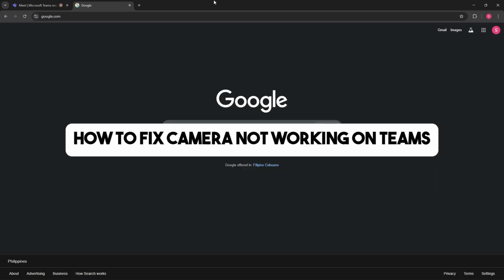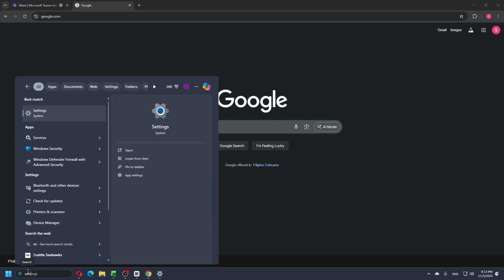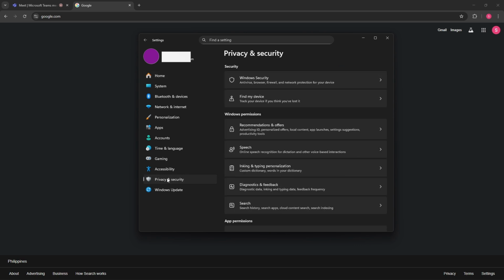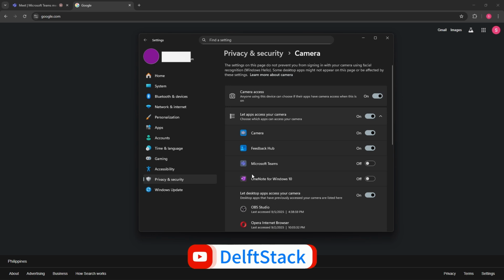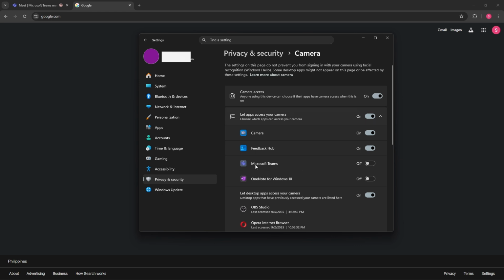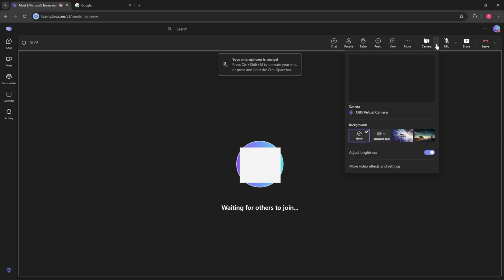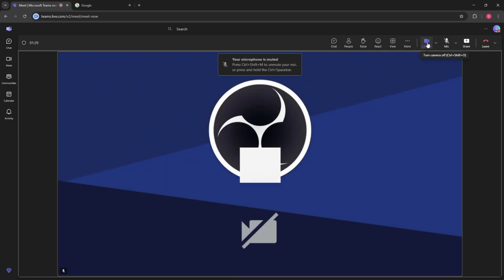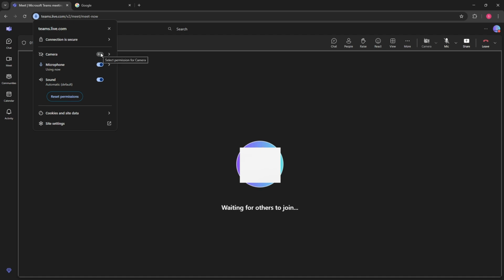How To Fix Camera Not Working On Microsoft Teams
Is your camera not working on Microsoft Teams? This video shows step-by-step solutions to get your camera running smoothly on Windows and Chrome.

⏱ Timestamps:
00:00 – Introduction & Overview
00:01 – Open Windows Settings
00:09 – Go to Privacy & Security
00:28 – Scroll to Camera Settings
00:31 – Enable Camera Access
00:37 – Ensure Microsoft Teams is turned on
00:45 – Check Teams Themes
00:51 – Open Video Options in Teams
01:00 – Verify Camera on Chrome
01:16 – Make sure Chrome Camera Access is On
01:17 – Conclusion

🔹 What You'll Learn:
✅ How to enable camera access on Windows
✅ Fix Microsoft Teams camera issues
✅ Enable camera access on Chrome
✅ Troubleshoot if the camera still doesn't work

Stop struggling with Teams camera issues! Follow these easy steps to ensure your camera works perfectly for meetings and video calls.